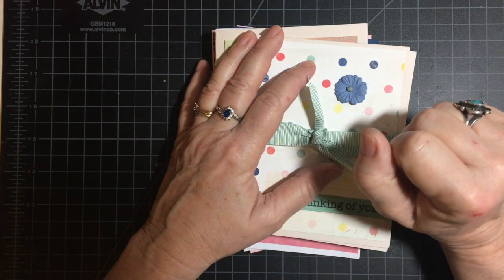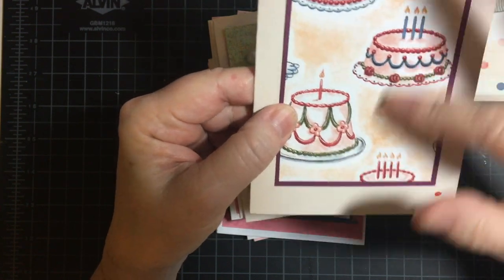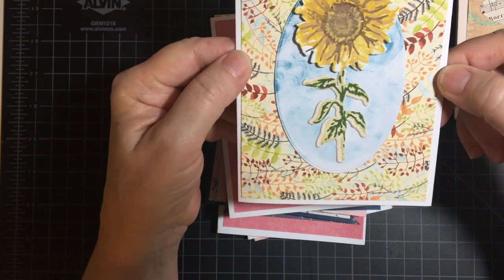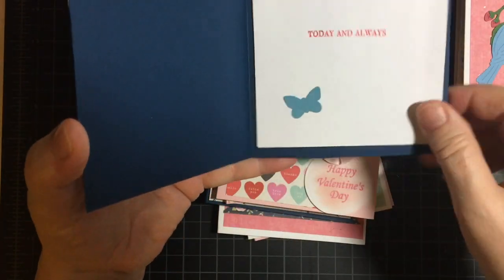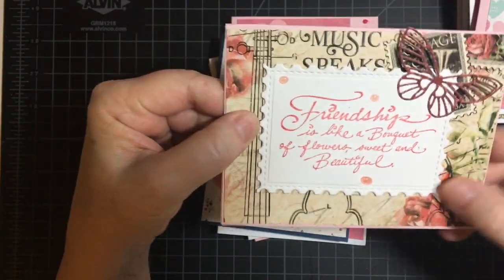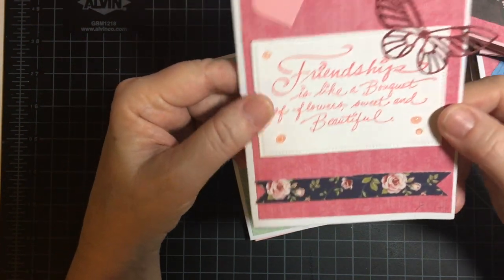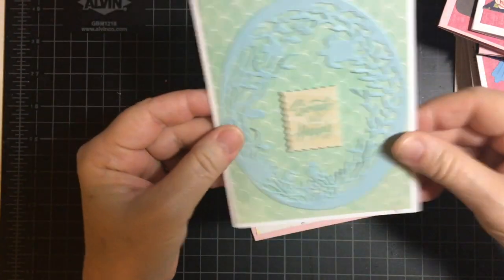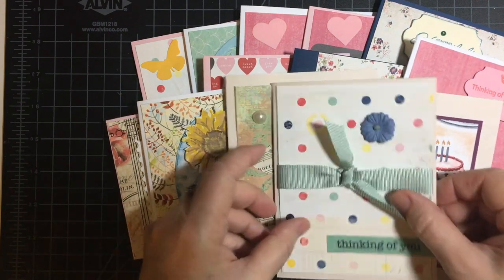Use It Up April 2020 Paper, Die Cuts and More, Oh My!!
Today I am here to share the cards I made for the April 2020 segment for Use It Up, a collaboration hosted by Beth of Bourbon Creek Crafts!  I barely made a dent in my huge stash of scraps and die cuts, but I think I got a good start!!

Fiskars Trimmer
Tombow Mono Adhesive.
Glue Dots
Versafine Clair Charming Pink Ink.

Recommended Playlist Stay Well Cards

Let’s connect:

Facebook business page --Lil Crafty Nook